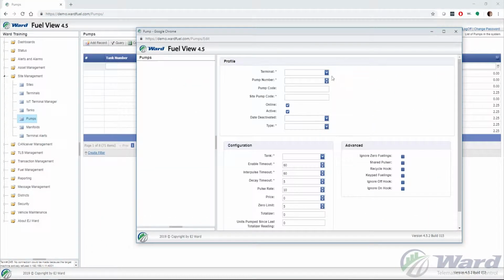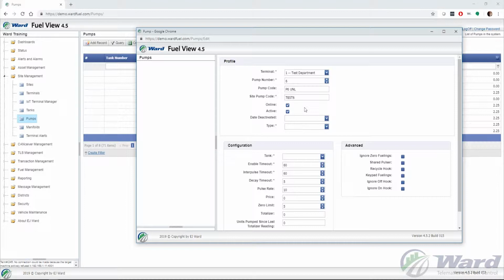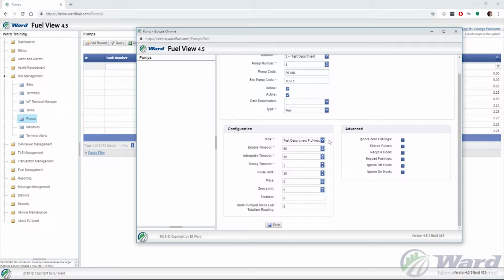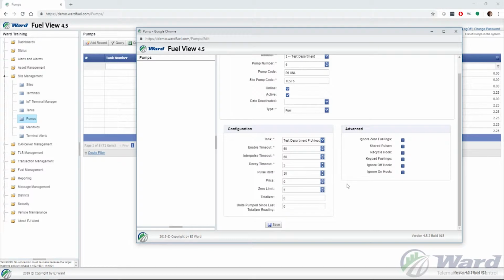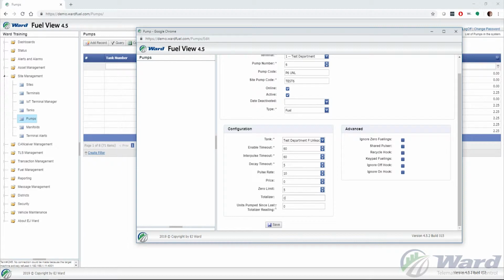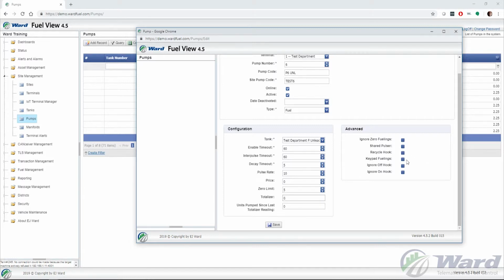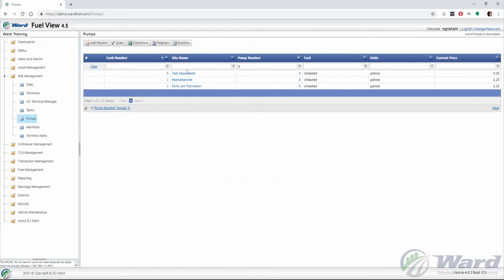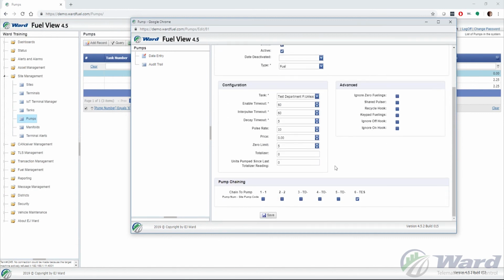Add and Change Pumps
How to add and change Pumps inside of the Fuel View system.